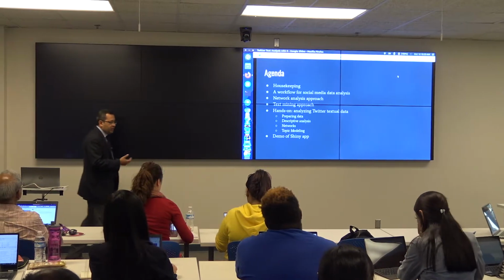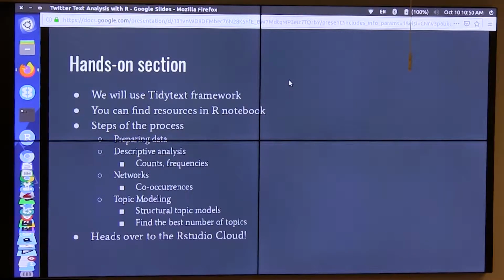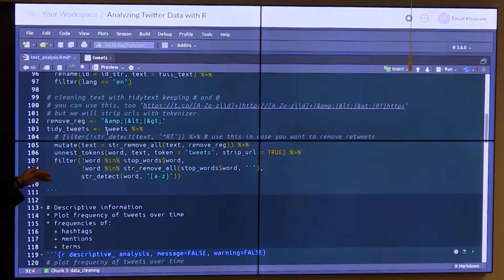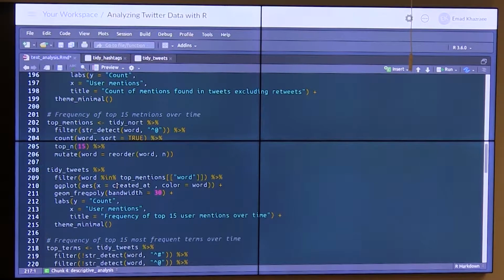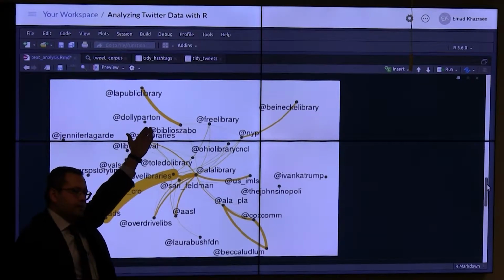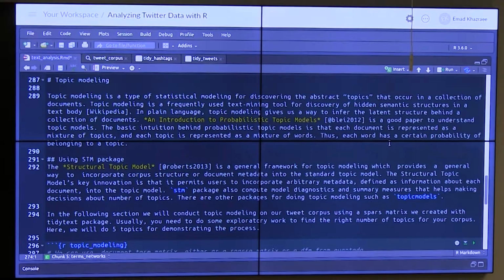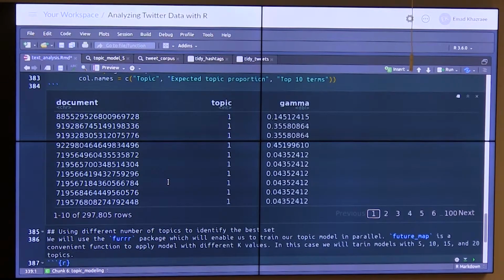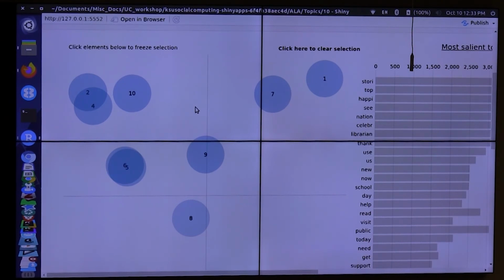Twitter text analysis with R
Presenter:  Emad Kazraee, PH.D. University of Cincinnati